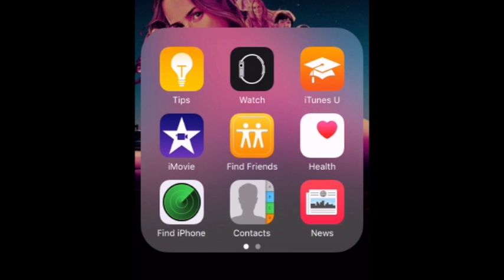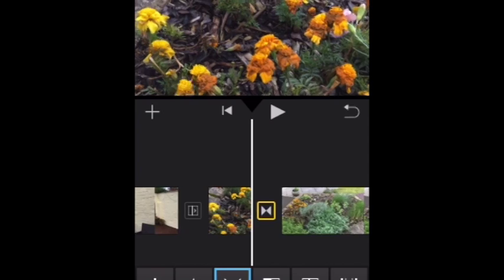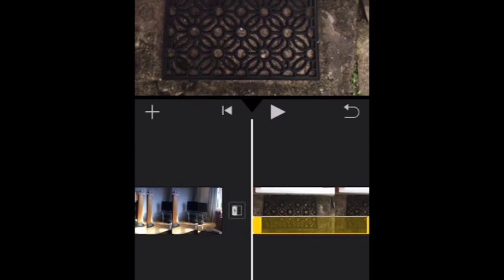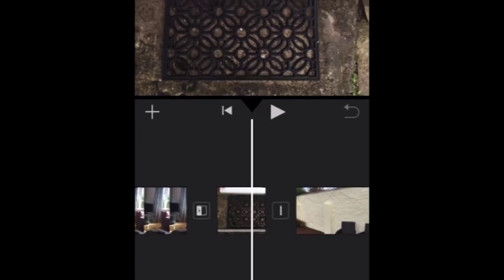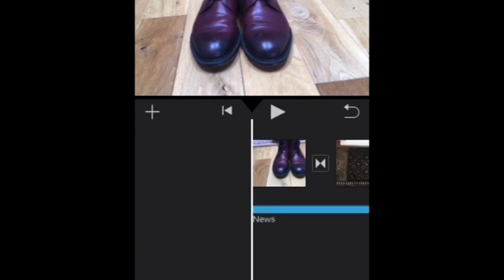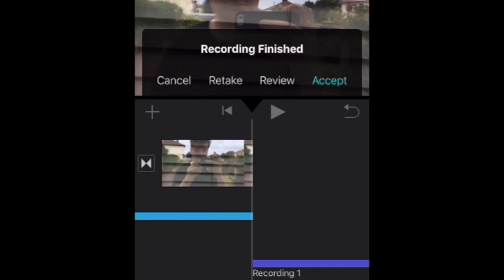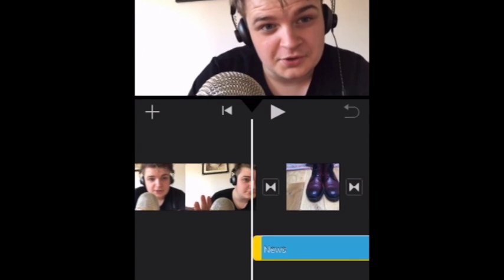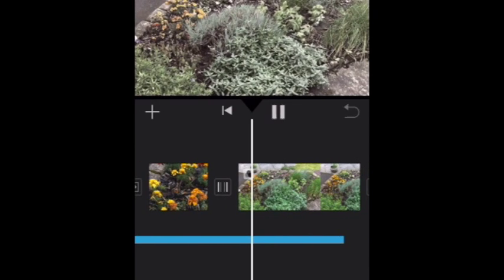iPhone iMovie editing tutorial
This month we are going to be sharing our top tips for a different range of editing software. Today Ciaran runs us through how to use iMovie on your phone.